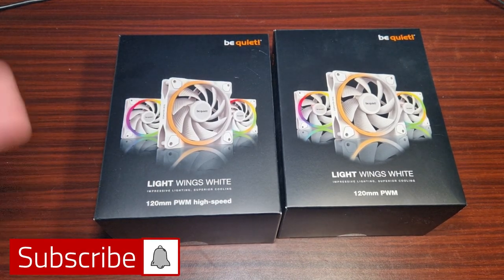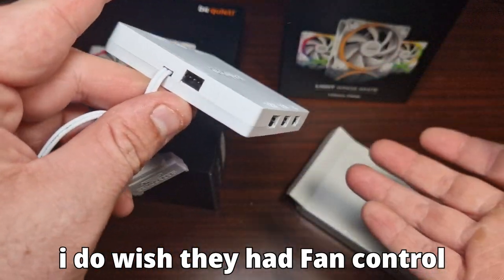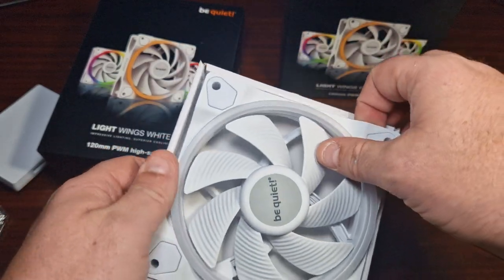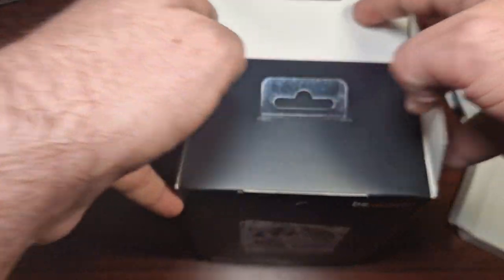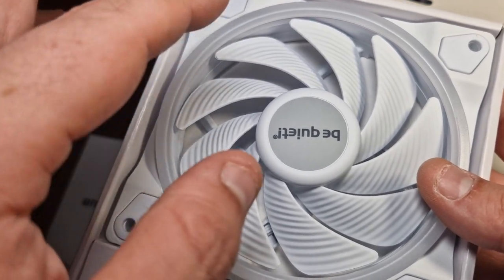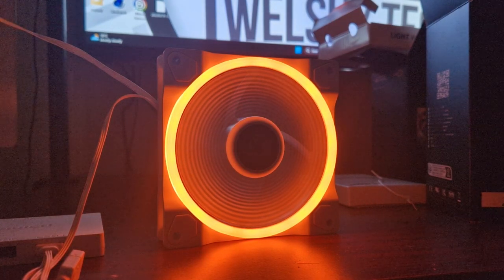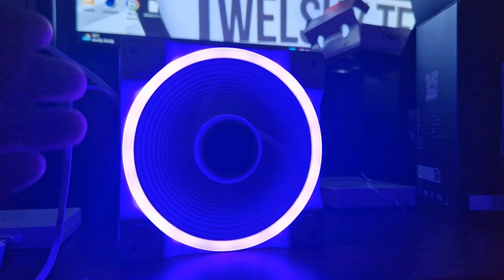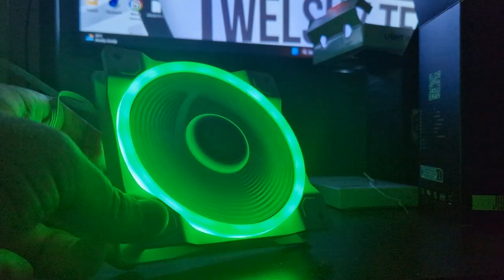Best ARGB Fans ? Light Wings White 120mm 3 Fan pack from be quiet Unboxing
Today's video is the Unboxing of the new Light Wings from be quiet but in White we will take a look at what comes in the box but also show you how they look Fully Powered on
Now we have to Different Packs here one is the 1700 RPM Fans and the High Speed 2500 RPM Fans

be quiet! adds impressive ARGB lighting exclusively to the Light Wings fan series and expands their fan portfolio with a model that offers more than outstanding performance and low-noise operation. Featuring numerous advantages such as small tip clearance and optimized fan blades, Light Wings fans hit the sweet spot between high performance and quiet operation with impressive illumination effects. The high-speed version provides maximum performance for heat sinks and radiators while its counterpart is the optimal case fan solution. Both are additionally available as a triple pack with a bundled ARGB Hub.
IMPRESSIVE LIGHTING, SUPERIOR COOLING
The Light Wings White 120mm PWM high-speed Triple Pack offers impressive illumination for a vibrant unique look, strong performance and quiet operation with efficient cooling. If you are looking for high performance fans with an impressive look from every angle, the Light Wings White 120mm PWM high-speed are your fans of choice. They are not only a visual highlight, but also reliable and performant. These fans hit the sweet spot between performance, noise and ARGB lighting.
3 fans included
Amazing ARGB colors and effects for an individual look with 18 LEDs
Additional illumination on the rear
ARGB Hub allows synchronization of up to 6 ARGB components
9 silence-optimized fan blades for high pressure and reduced noise-generating turbulences
Remarkable performance-to-noise ratio with 31dB(A) at 2,500rpm
Long life span of 60,000 hours, thanks to high-quality rifle-bearing
PWM fan speed controlled by the motherboard
3-year manufacturer’s warranty
Product conception, design and quality control in Germany

00:00 Introduction
00:30 unboxing
00:47 i do wish the controller had fan control
01:27 first look
02:50 i have both 1700 RPM & 2500 RPM Fans
03:26 only fans lol
03:42 how do they look
05:28 what do i think